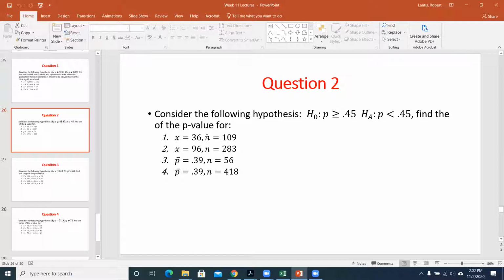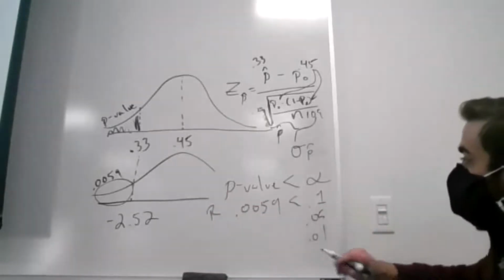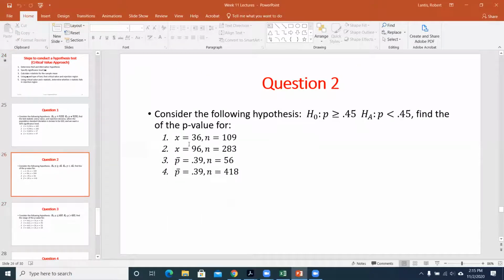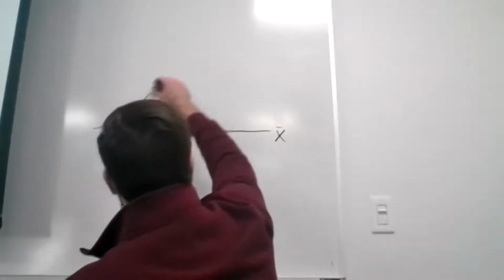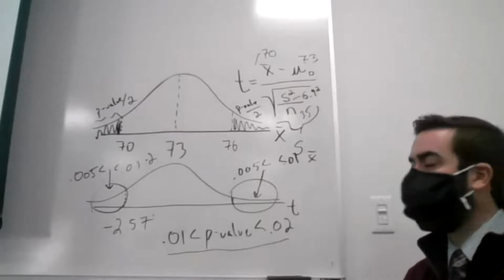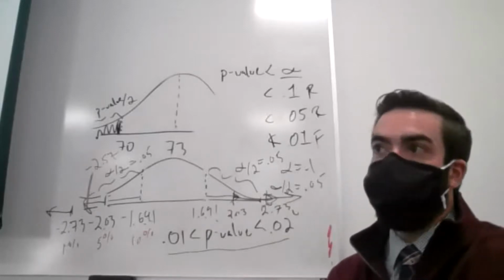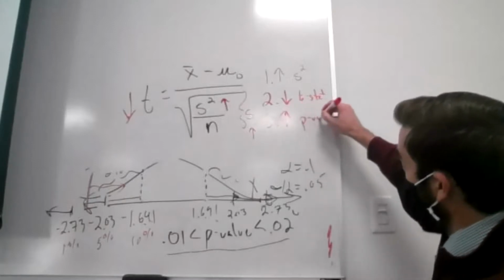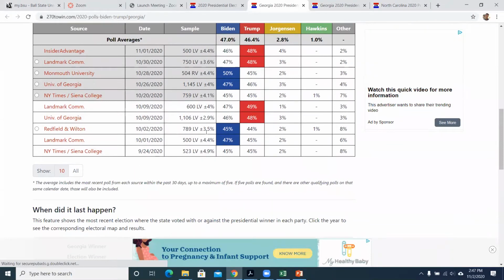11/02 Recorded Class Lecture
Hypothesis Testing Examples